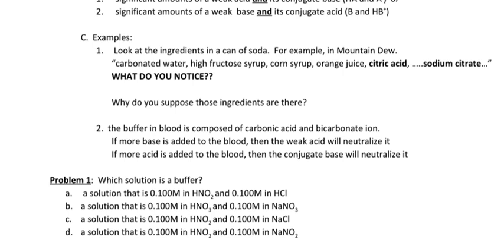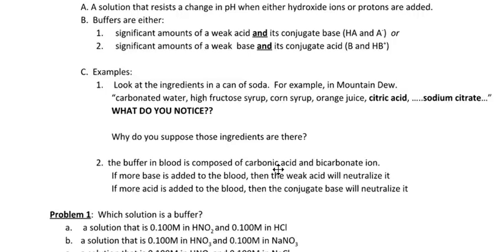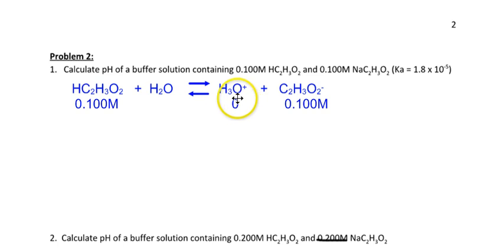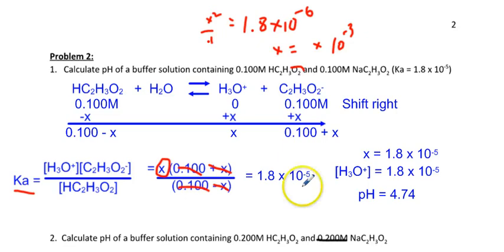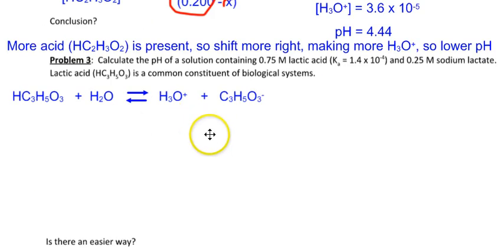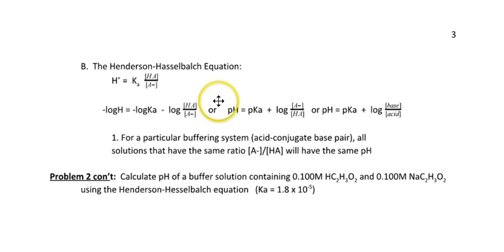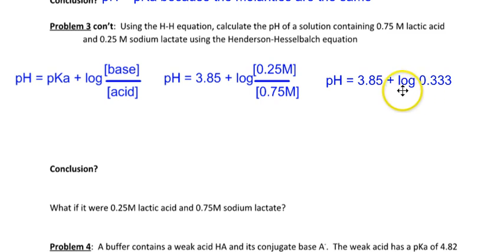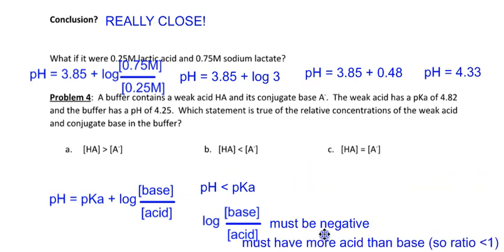16 2 Part 1